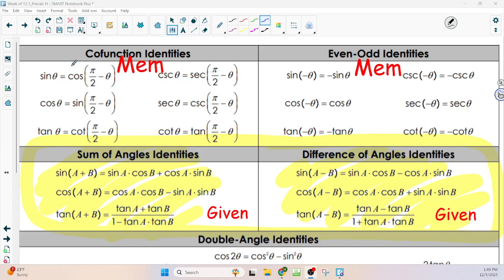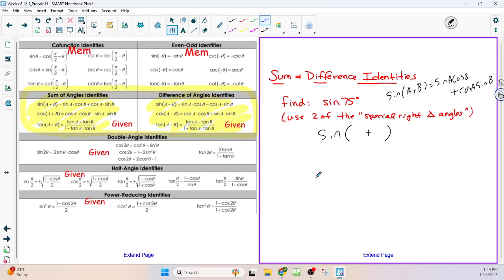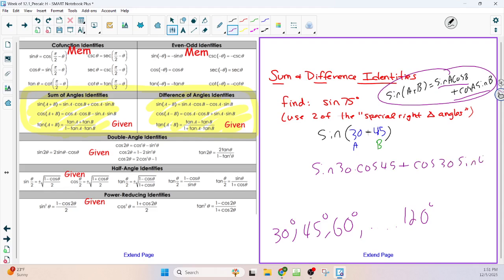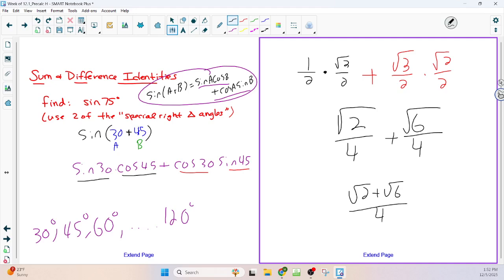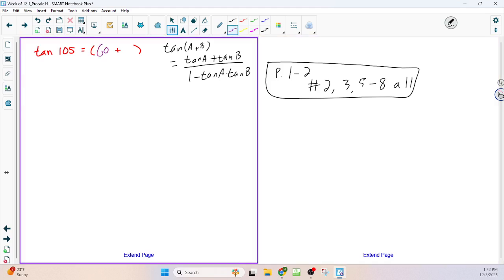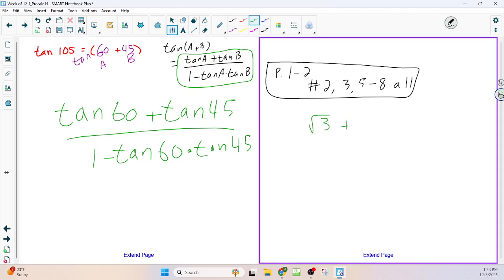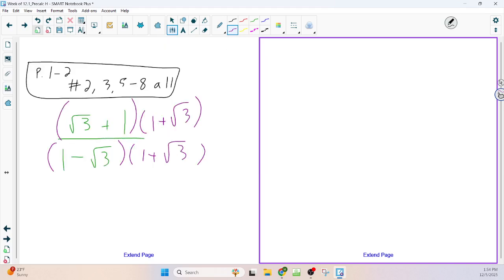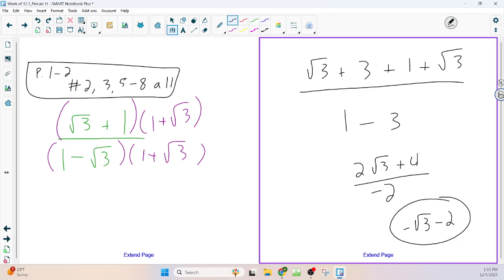Precalculus H - 5.4A - Sum and Difference Formulas